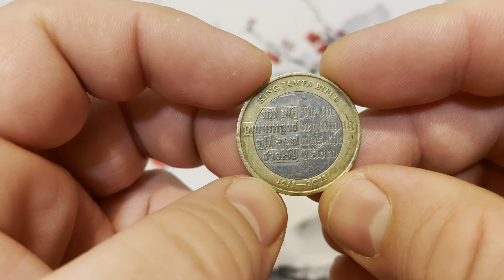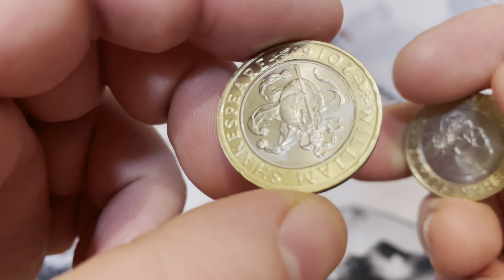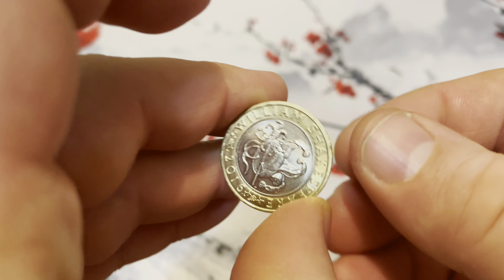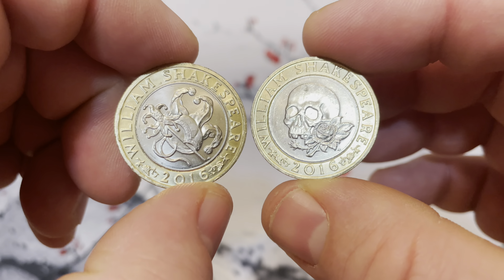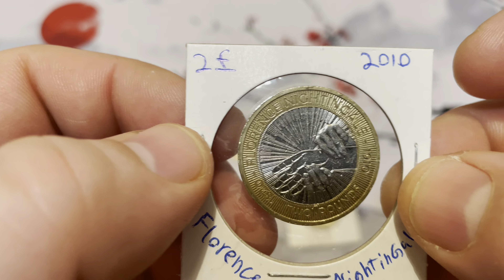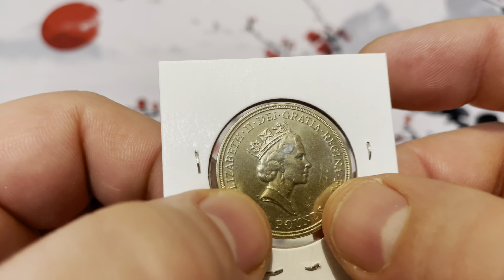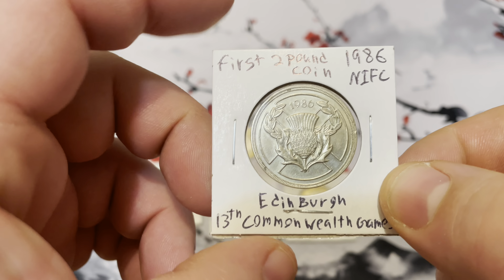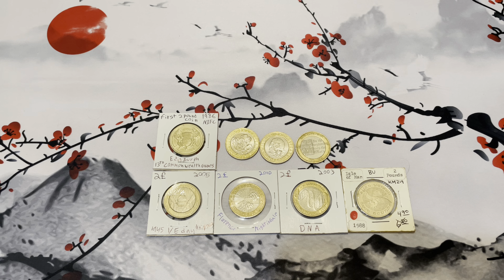circulated commemorative £2 coin collection